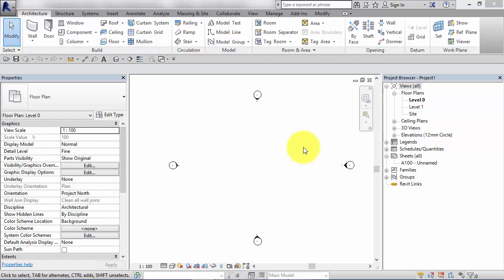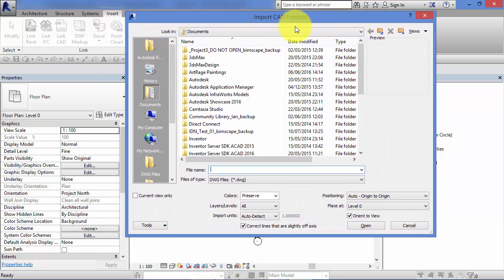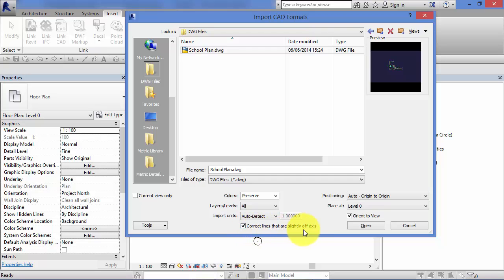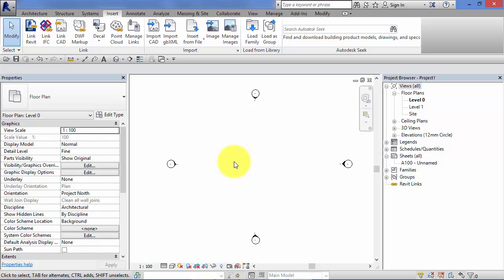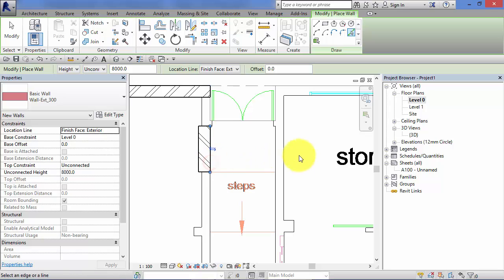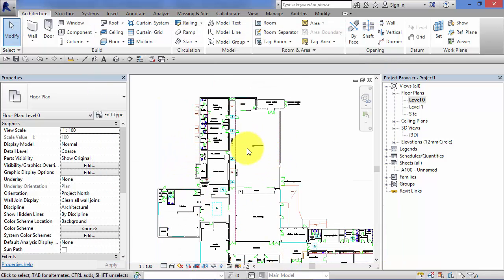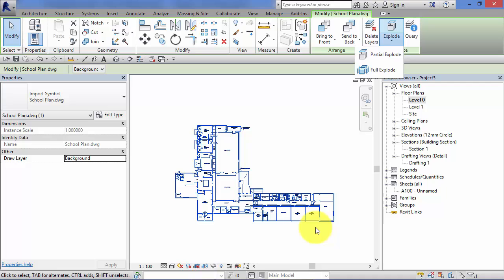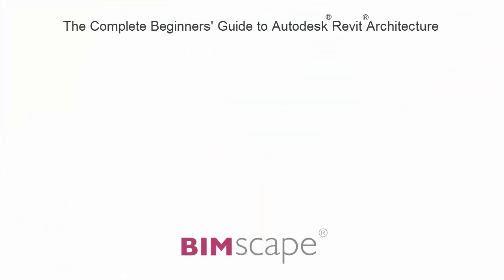Module 9: Unit 3: Revit Architecture: Working with CAD files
6 Premium Revit video courses ALL for the cost of one large Starbucks!

Kind regards,
Ian Nichols

In this Revit Architecture tutorial I show you how to import or link a DWG CAD file into a Revit Project file. I show you how to use it as a plan template to build your 3D model upon. I also show you how to reuse your existing DWG details in a Revit Project.